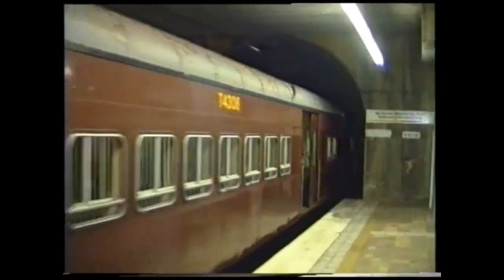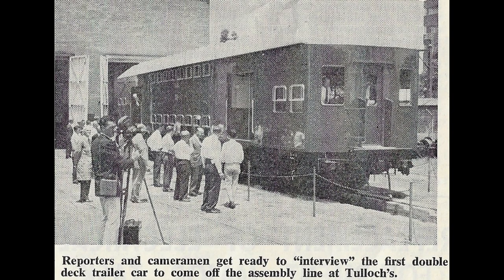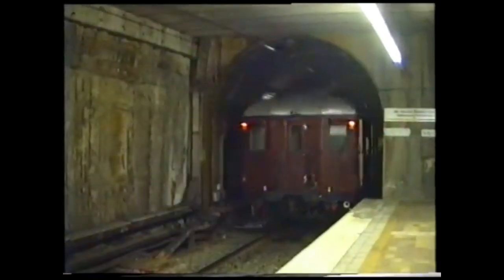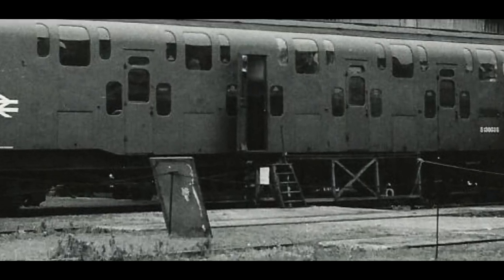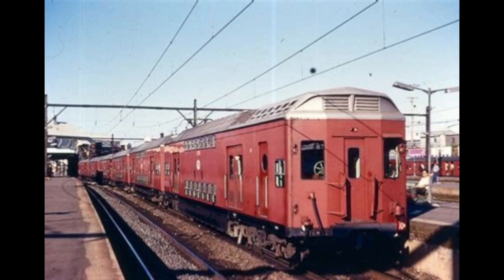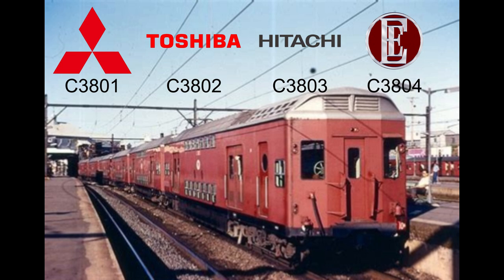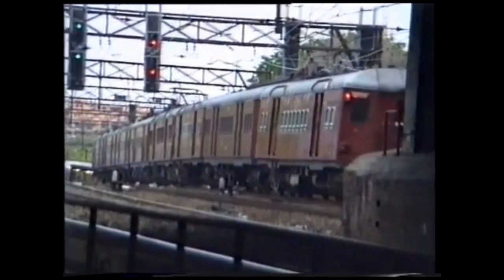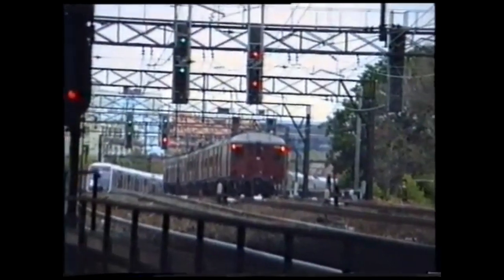Rail Fails EP2: 1968 Tulloch power car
after 200 thousand years... it's here